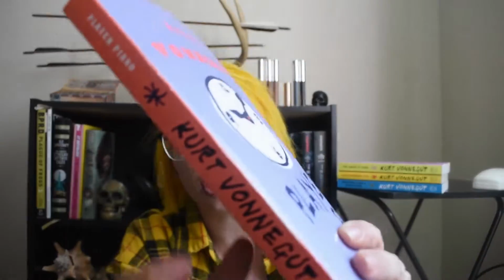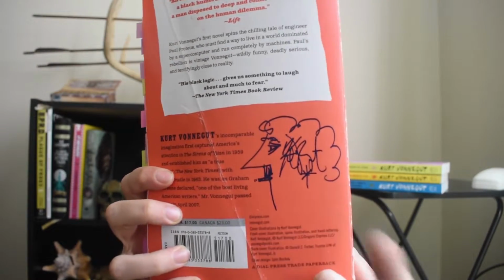Vonnelogues: Player Piano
WOW A YEAR LATER AND WE'RE FINALLY OUT HERE~

T W I T T E R
I N S T A G R A M
I N S T A G R A M (p e r s o n a l)